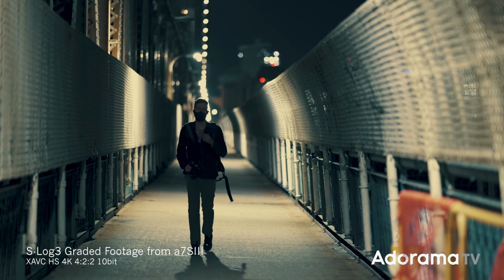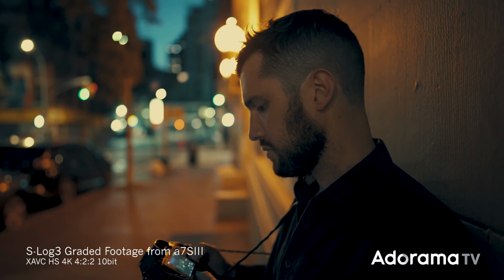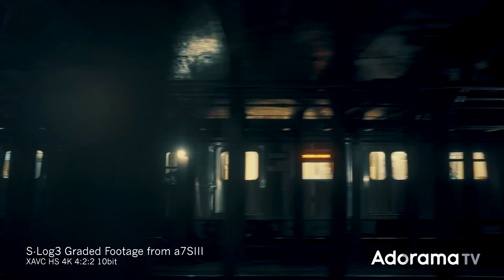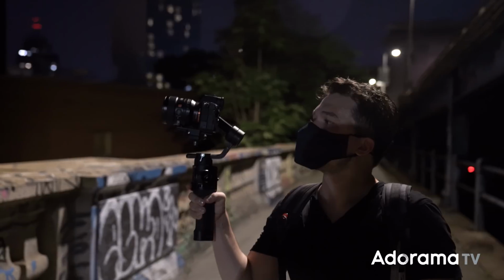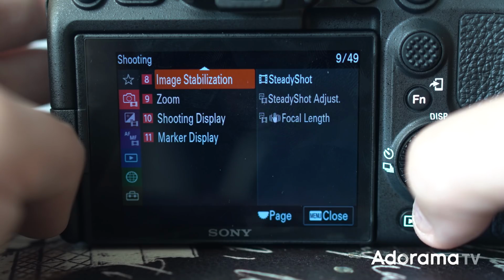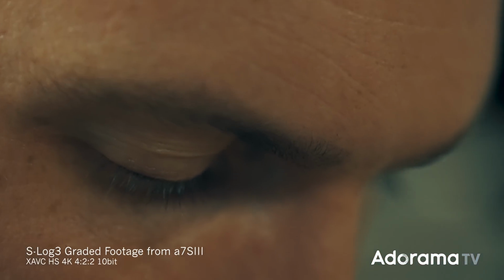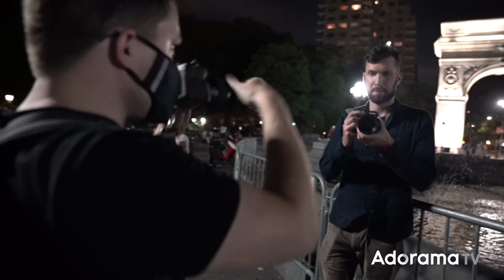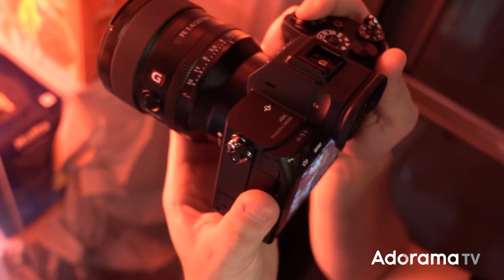Sony Alpha 7S III | Hands On with Sal D'Alia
Adorama's Senior Content Producer Sal D'Alia and Michael Bubolo from Sony sit down to chat about the brand new Sony Alpha 7S III, a milestone in sensitivity, speed, and image supremacy.

Key features of the Sony a7S III:
► 12.1MP backside-illuminated full-frame sensor with twice the readout speed
► Ultra-clean low-light images up to ISO 409,6003 with 15+ stops dynamic range
► 4x and 3x reduction in rolling-shutter
► Fast hybrid autofocus with 759 phase-detection AF points
► BIONZ XR processing engine delivering 8x more processing power for up to 120p 54K 10-bit 4:2:2
► Full pixel readout in all recording modes

Click here if you want to watch the short movie 'A Night in NYC' shot on Sony Alpha a7S III: